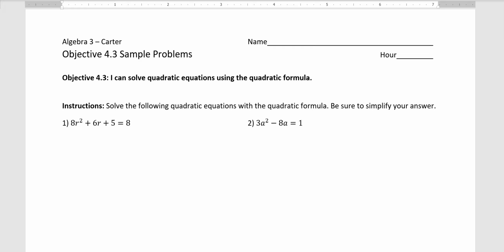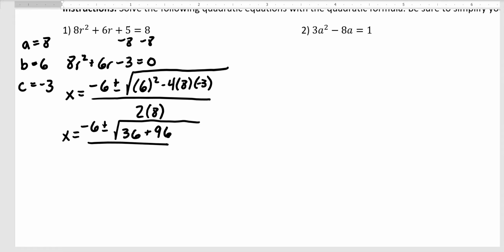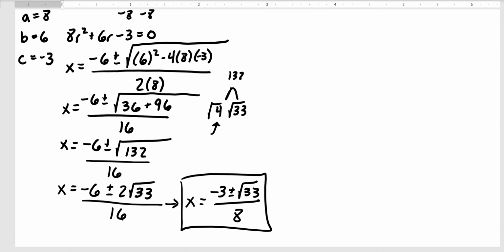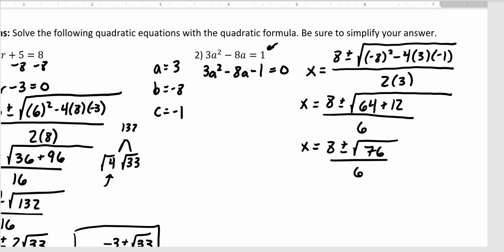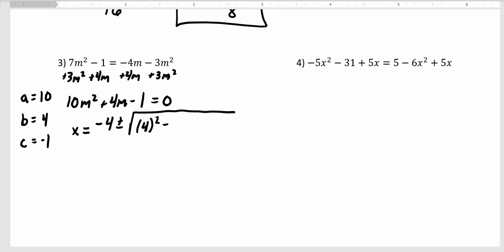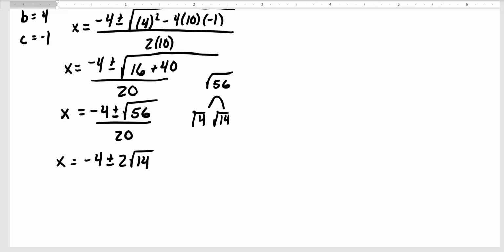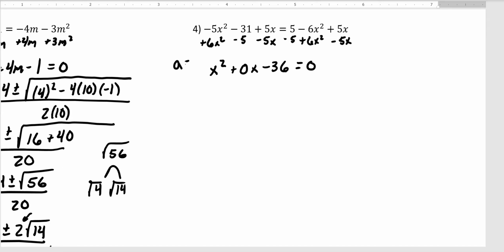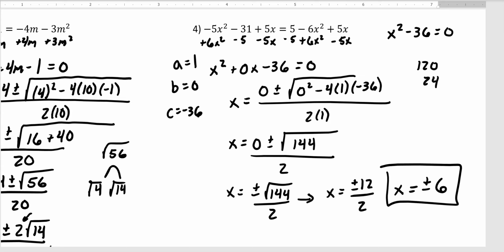Algebra 3 - Objective 4.3 Sample Problems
Objective 4.3: I can solve quadratic equations using the quadratic formula.